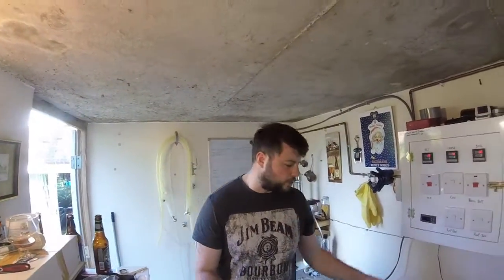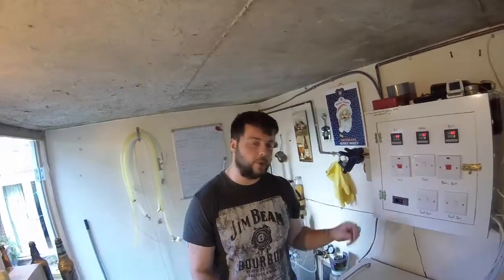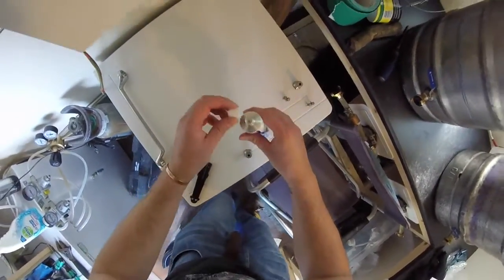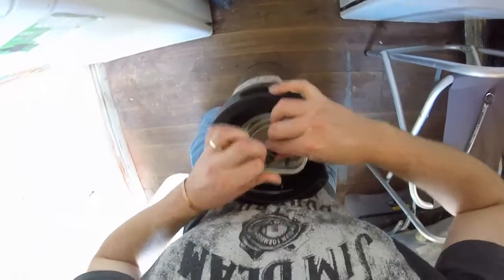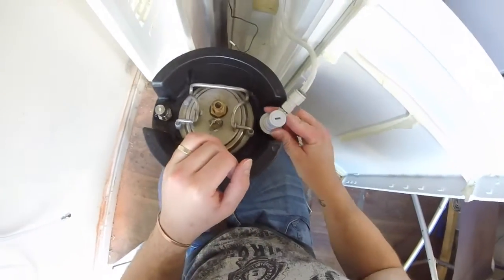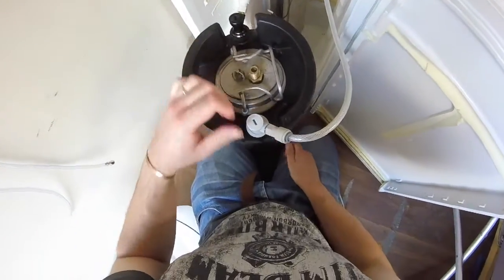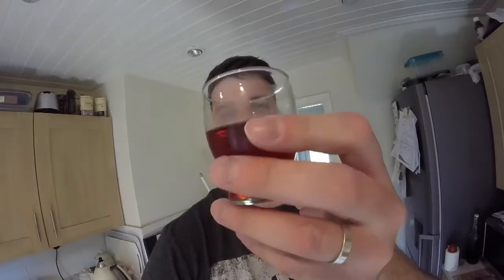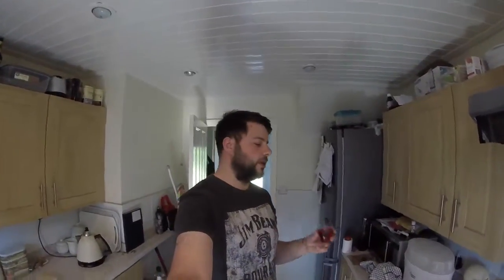HOW TO REPLACE THE POPPETS IN YOUR CORNELIUS KEG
Iv been having leaking issues from the beer out post and gas in post on the cornelius keg and its all downt to the poppets that sit inside the post. I found the replacement poppets online at brewuk.co.uk and now we have a leak free keg! I also ordered at the same time the food grade silicon lubricant to make sure all the rubber O'rings and seals are in ship shape working order.

And if your wanting to get cracking deals on grains hops & equipment etc check out;